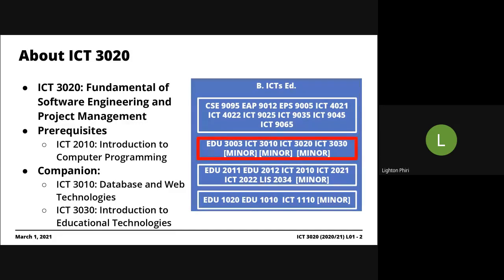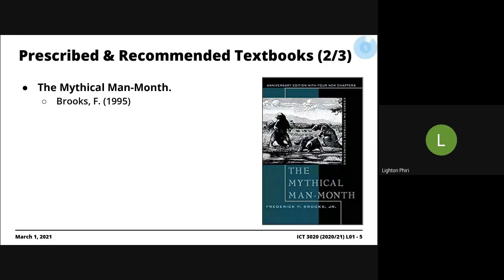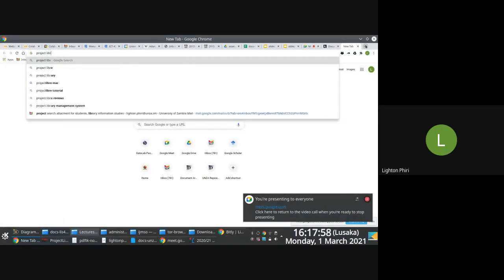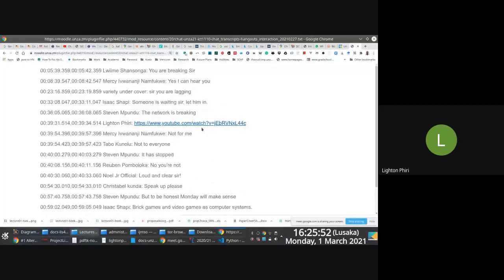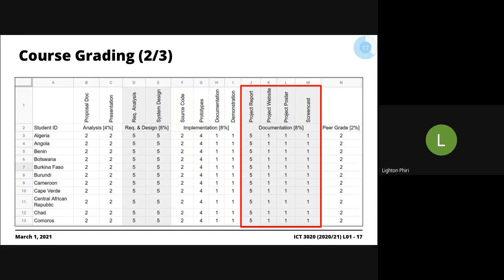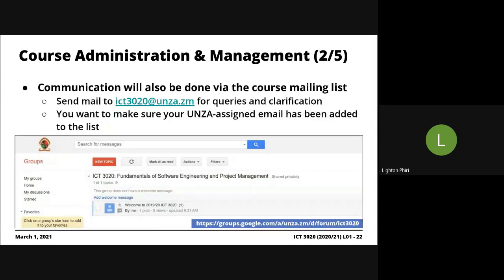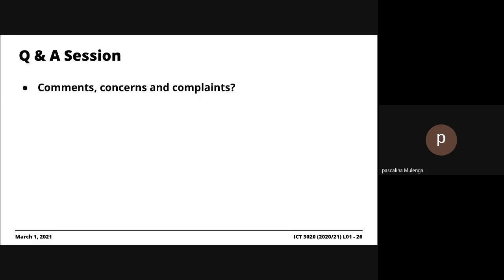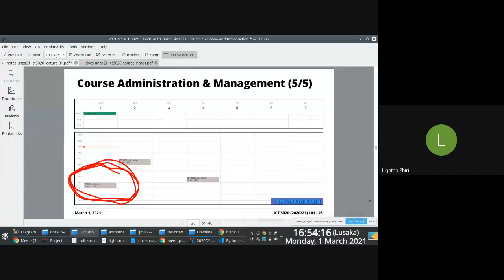2020/21 ICT 3020 | Lecture Series #01: Administrivia | March 1, 2021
In this live lecture screencast, we look at the 2020/21 ICT 3020 logistics.

## About ICT 3020

ICT 3020: Fundamentals of Software Engineering and Project Management [1] is a third year course for the Bachelor of Information and Communication Technologies With Education (B.ICTs Ed.) programme, at The University of Zambia [2]. It is aimed at exposing students to the core constituent components of computer systems and, how internal computing components interact with each other to interpret, process and output data.

ICT 3020 Learning Outcomes
* Plan a programming project using software engineering tools
* Design software programs using various methods
* Use a range of notational techniques to express different aspects of a design
* Document software requirements using formal and informal specification methods
* Develop a programming project using project management tools
* Demonstrate an understanding of issues in project management